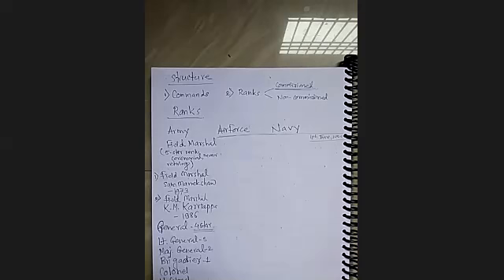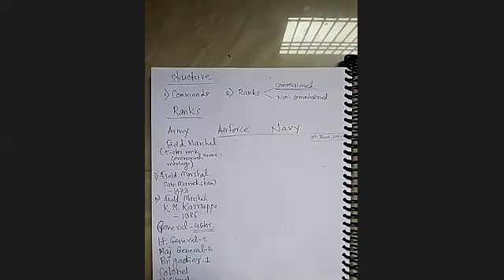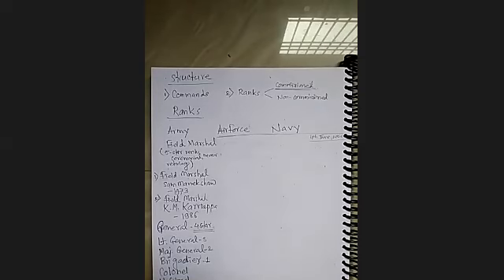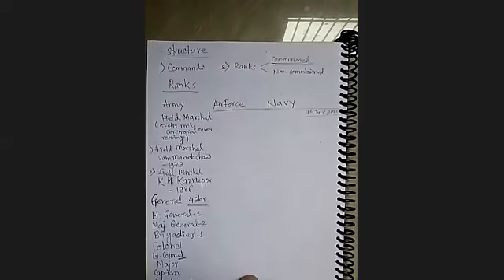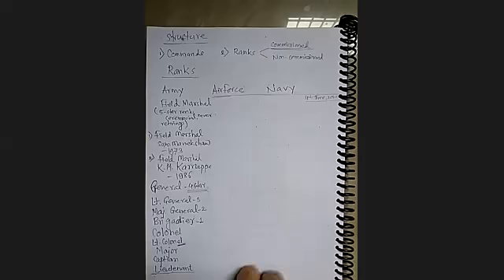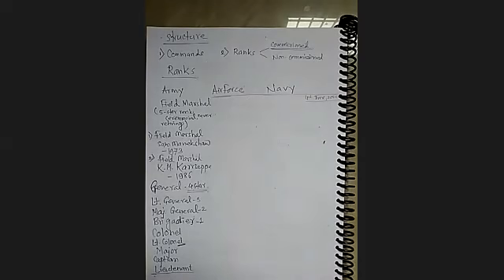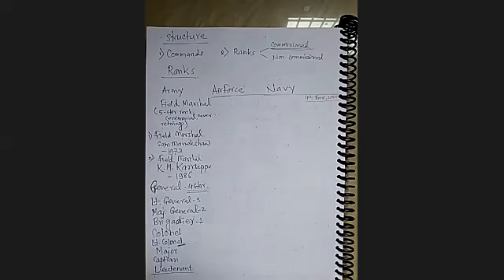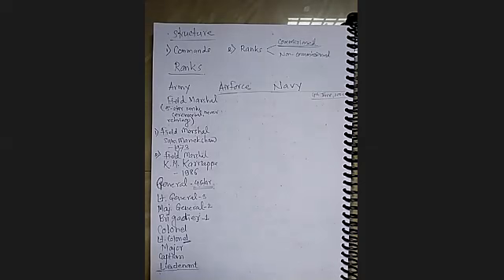GAT One 04 06 2020